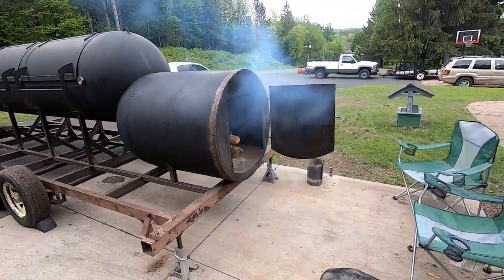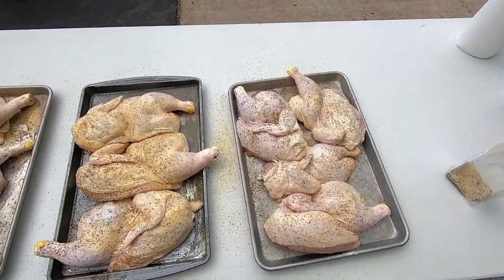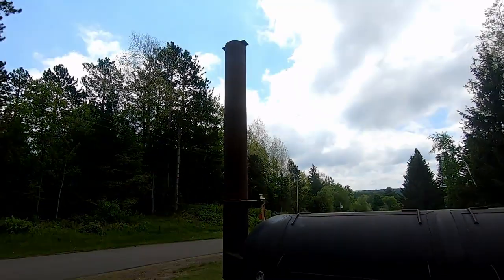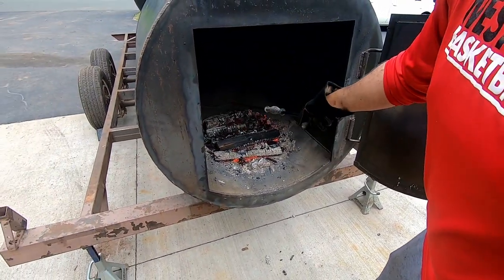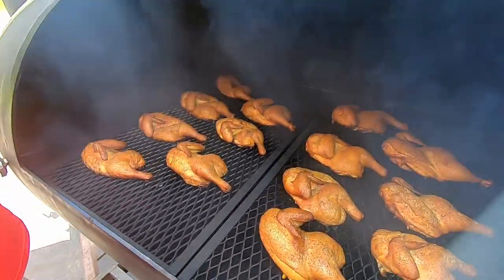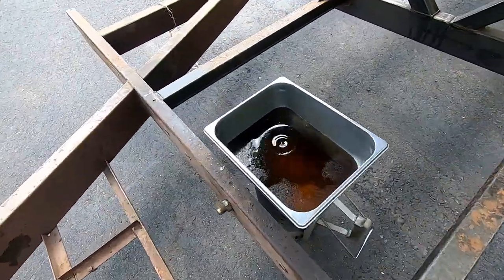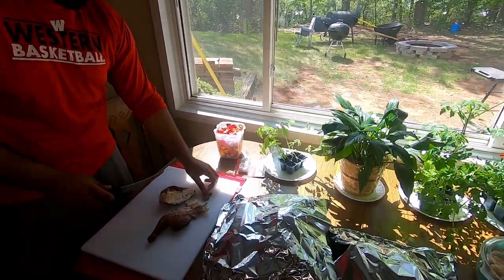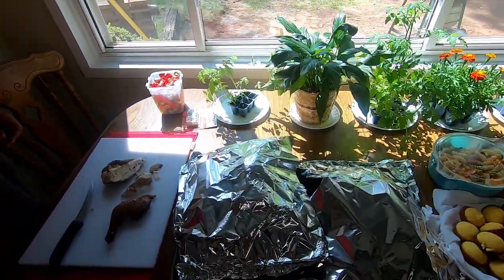Memorial Day Chicken Cook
We cook some half chickens for Memorial Day. We didn't have enough time to do a full 12 plus hour cook like we normally would, but we still wanted to pull the smoker out.